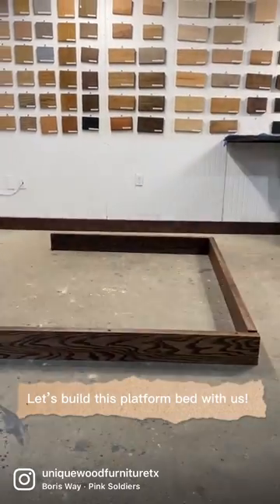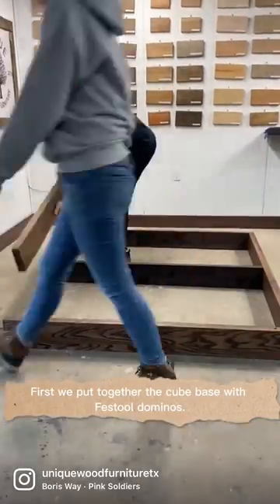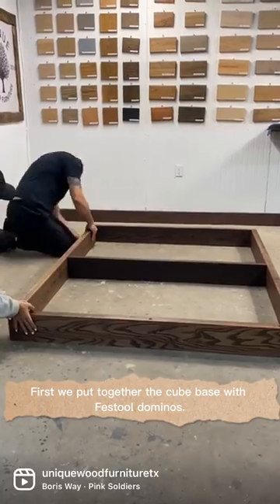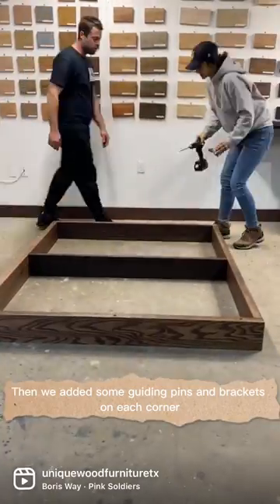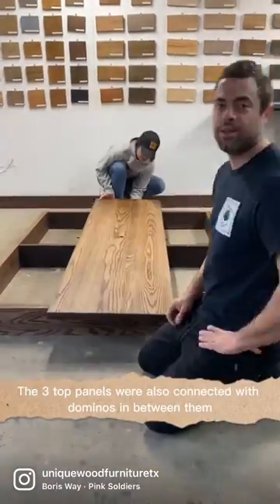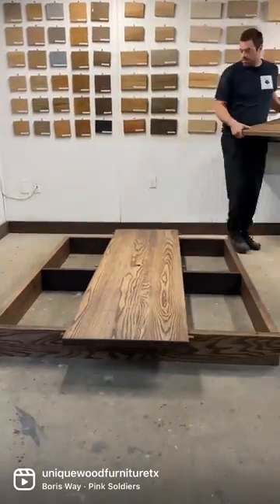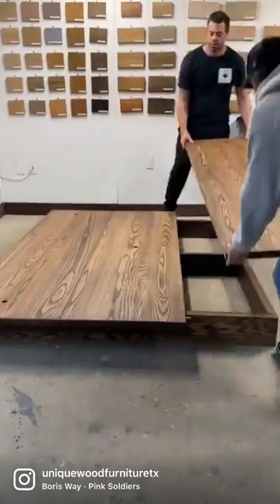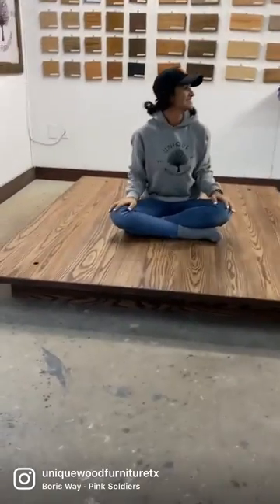Putting together an Ash hardwood modern platform floating bed 🪵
Putting together a solid Ash wood floating bed 🪵

Our friends asked us to make their son a platform bed that could be easily transported and assembled (right now it’s in Lubbock - TX).

For real, we wouldn’t be able to make it without these dominos (the tiny pieces between each plank 😁).

Between everything we’re thankful for, we’re very thankful for our tools 😎.